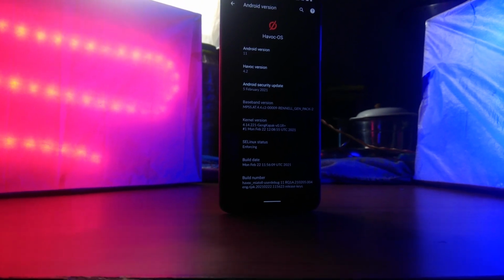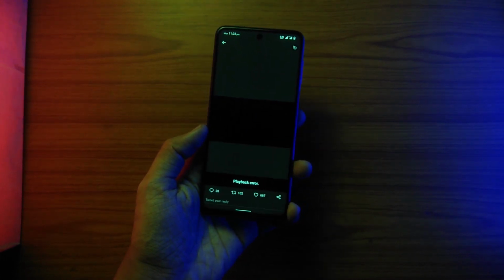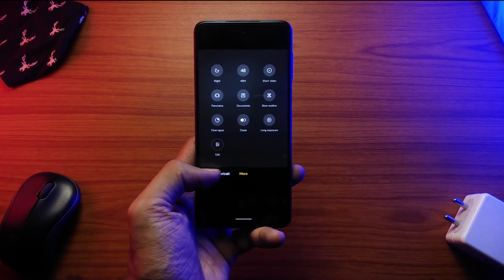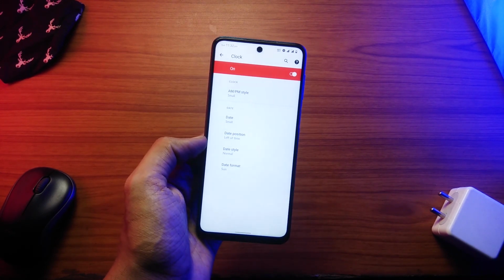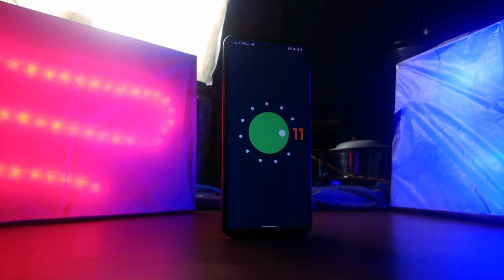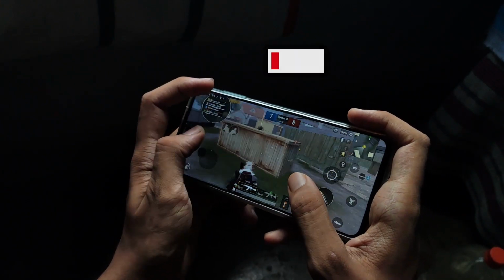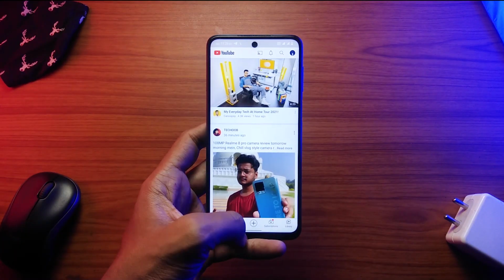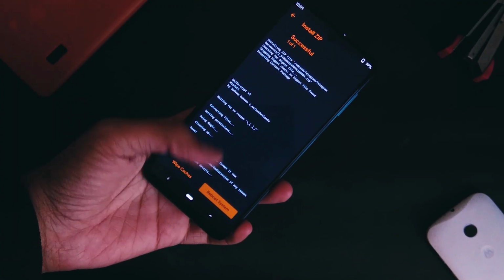Havoc OS - Best ROM Ever? | Redmi Note 9 Pro/Poco M2 Pro/Max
Timestamp:
00:00 Start
00:29 Performance
01:15 Features
03:02 Bugs?
03:34 Battery
04:57 Worth Installing?
05:35 Installation
06:00 The End.